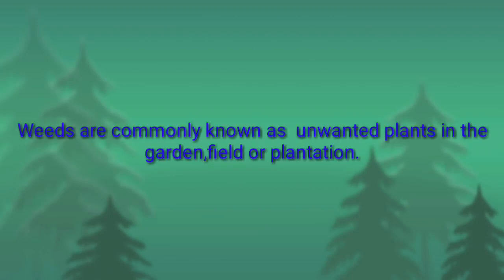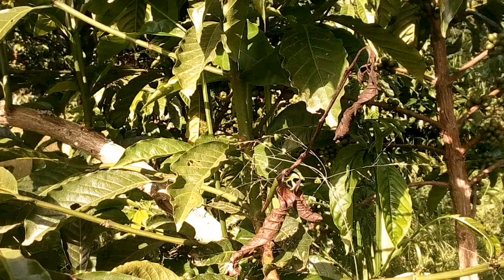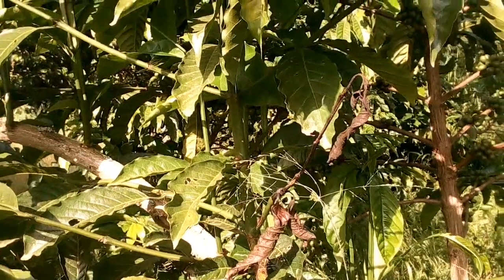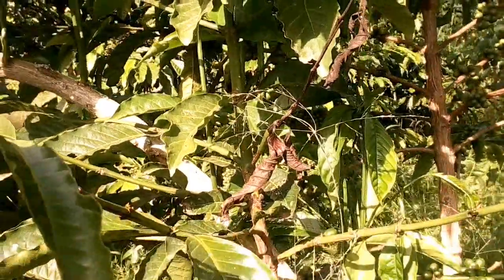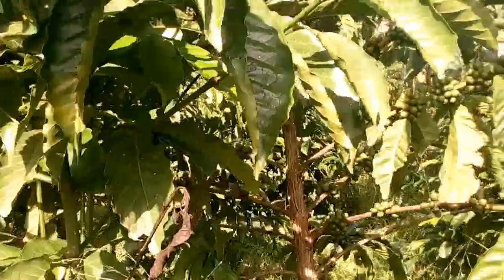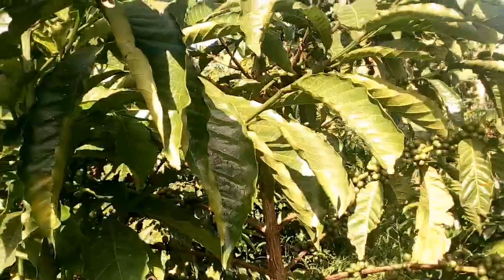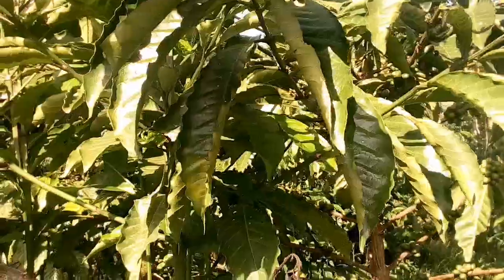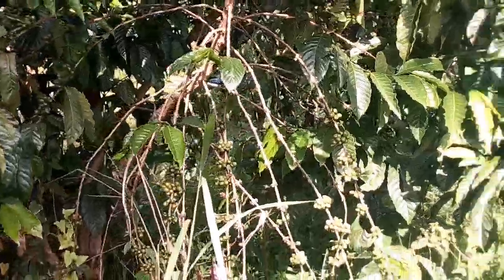Effects of weeds in coffee plantation.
They reduce quantity and quality of coffee since they complete for nutrients.
•They also harbour pests and diseases like coffee twig borer which damages and makes coffee branches to dry.

• They also harbour rats which dig holes near coffee plants  hence ending up damaging roots of coffee.

•They also make coffee picking hard specifically black jack which sticks to farmers clothes during picking.

HOW TO ELIMINATE WEEDS FROM COFFEE FARM.

•By spraying them with herbicides recommended.
•By slashing them.
•You can plough once a year because this activity can damage coffee roots as they are on also most at top of the soil.